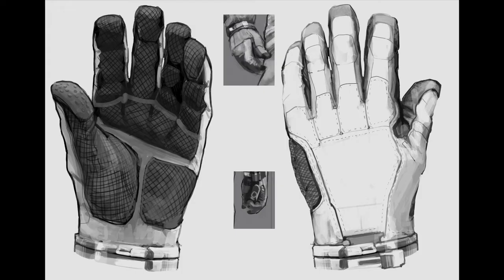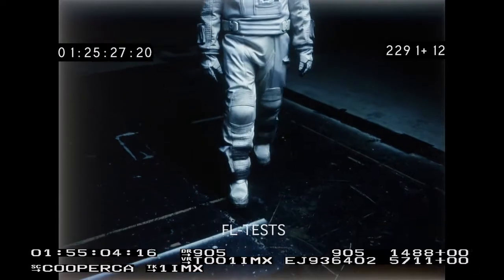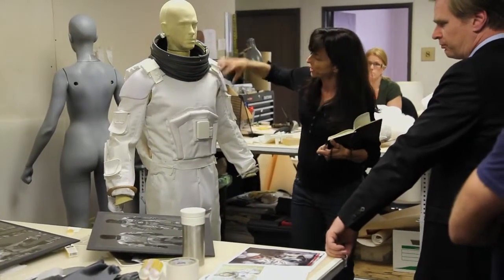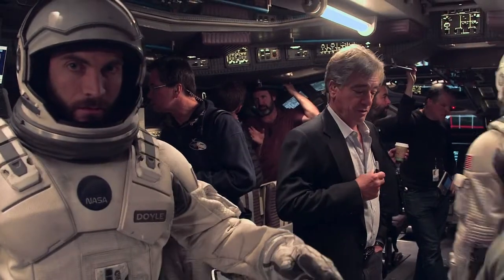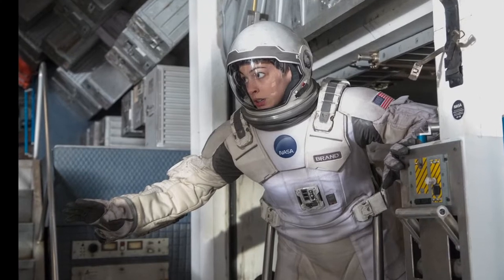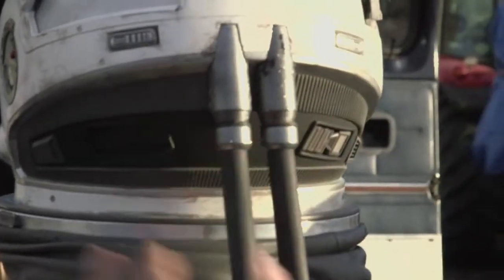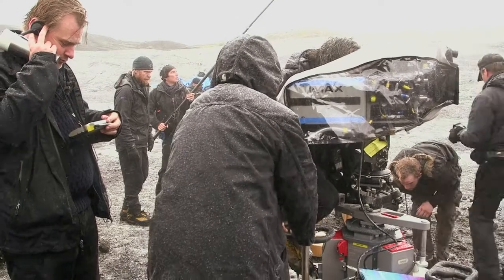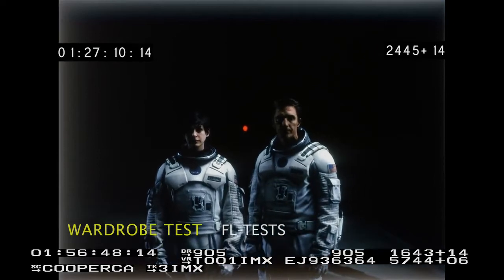Inside Interstellar 6: The Space Suits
A look at design, form, and function.